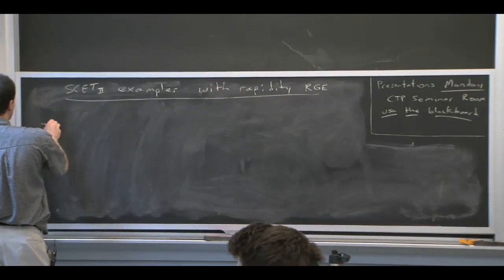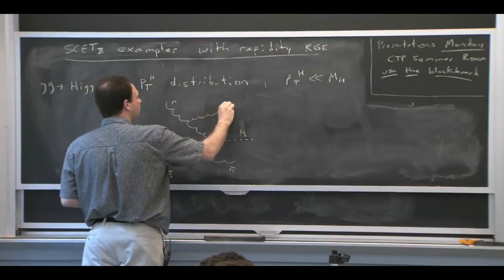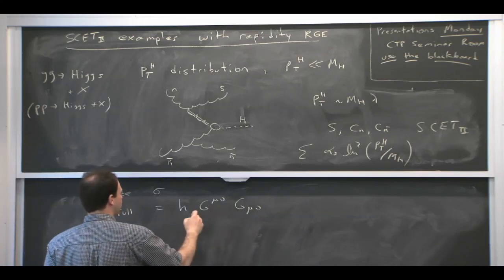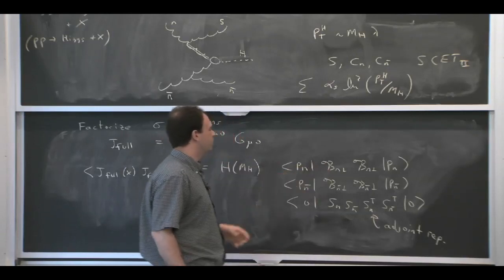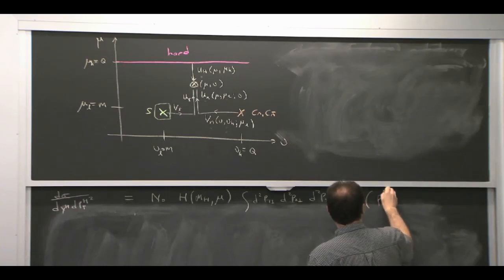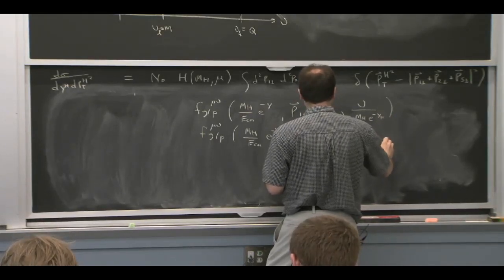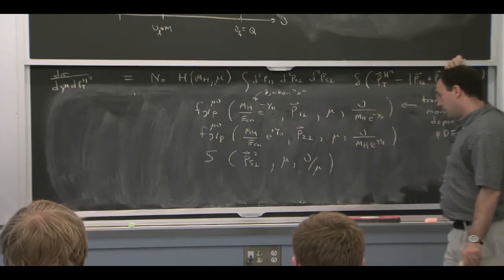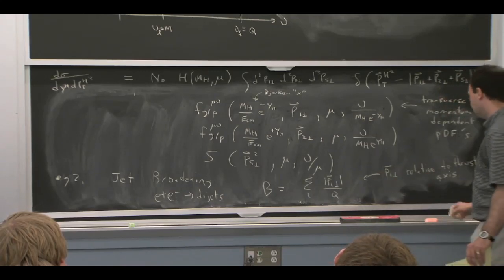8.EFTx, Module 95 Lecture 26, Factorization Theorems with Rapidity RGE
8.EFTx, Module 95 Lecture 26, Factorization Theorems with Rapidity RGE